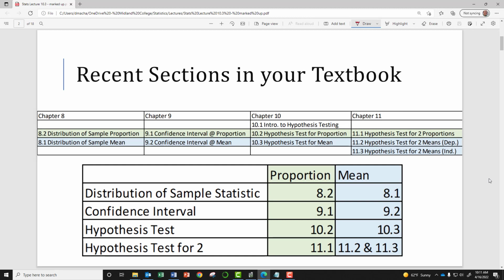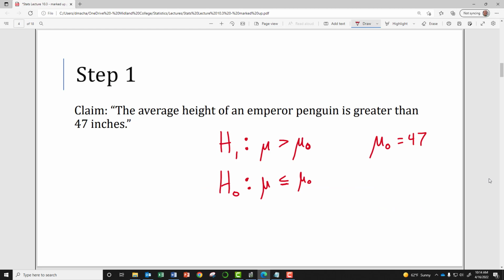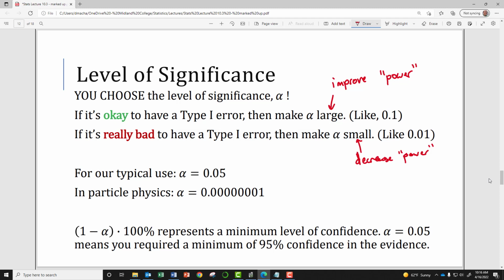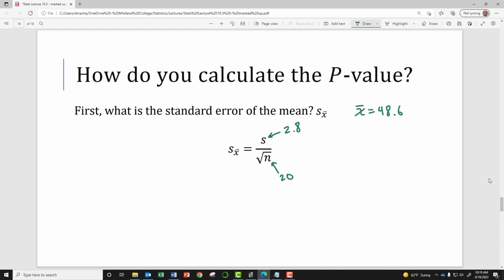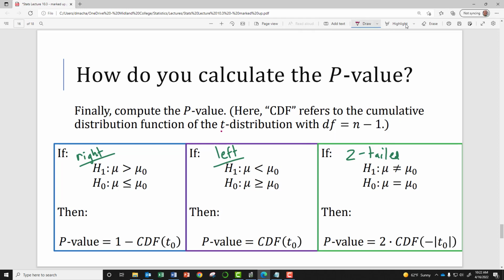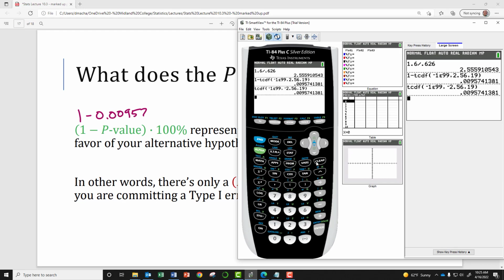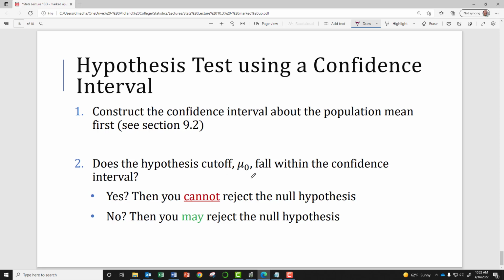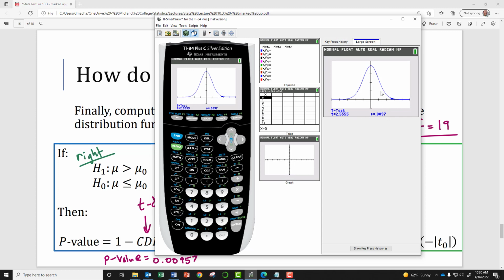10.3 Hypothesis Test for a Mean (Introduction to Statistics)